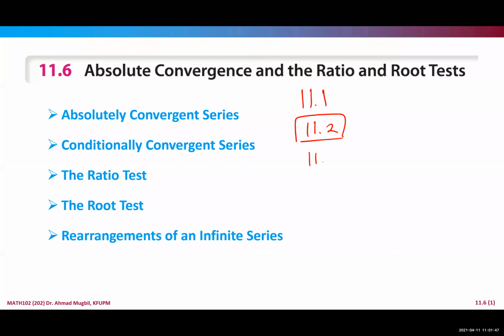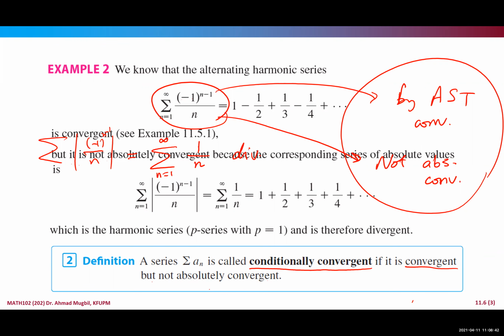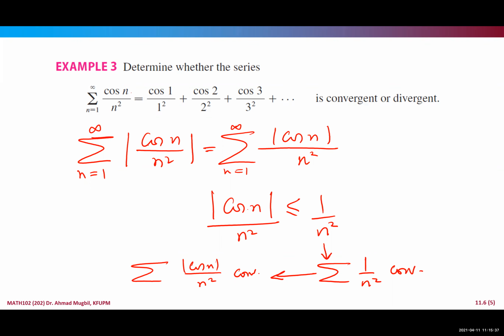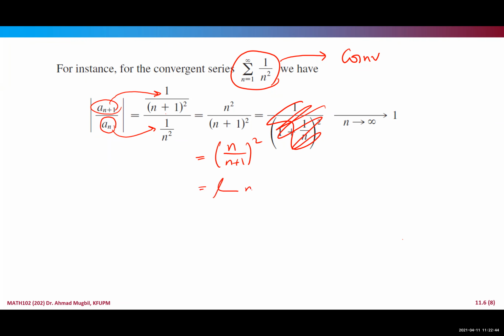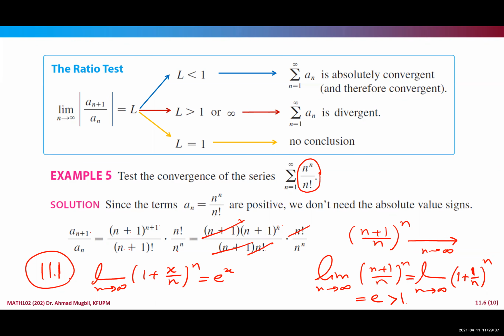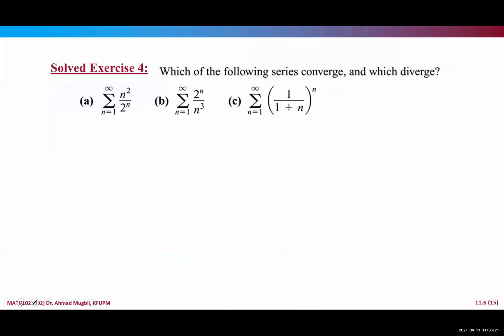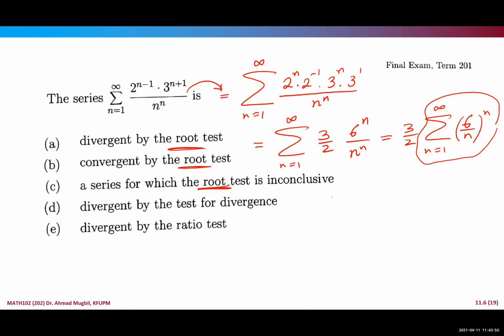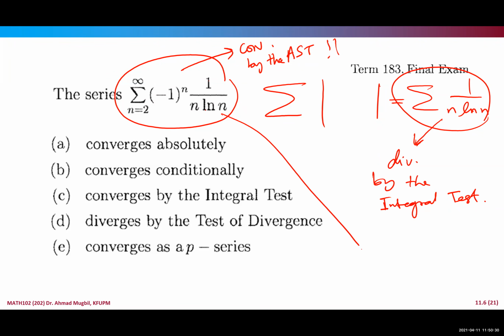MATH102, 11.6 (1) Absolute Convergence and the Ratio and Root Tests